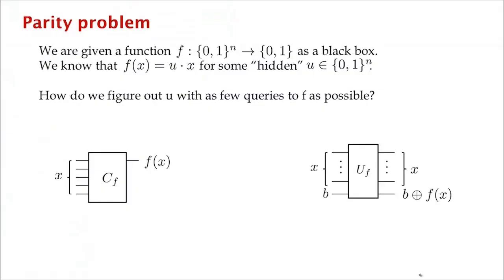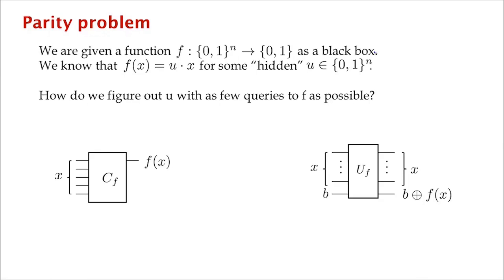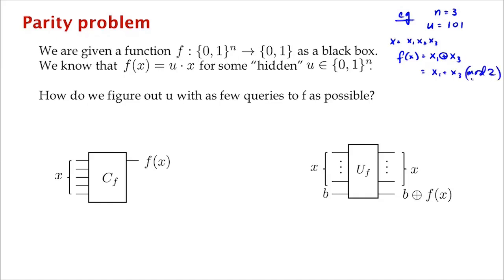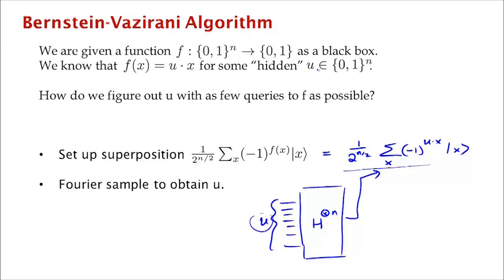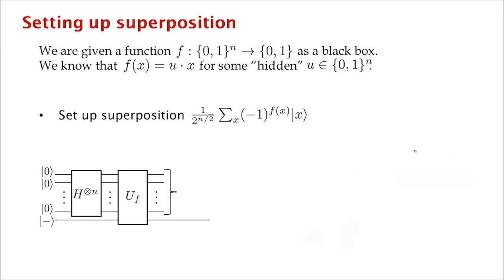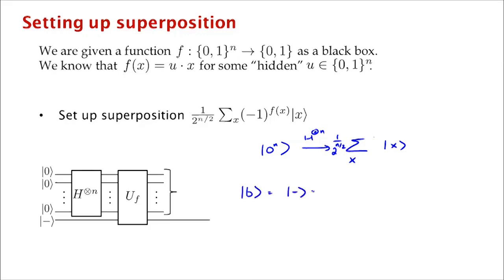Lecture 8 2 FOURIER SAMPLING